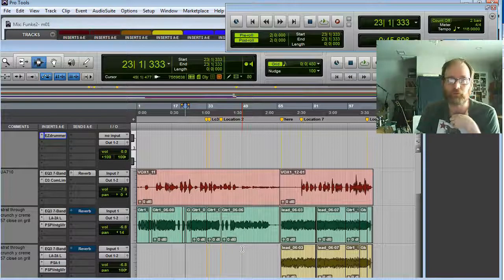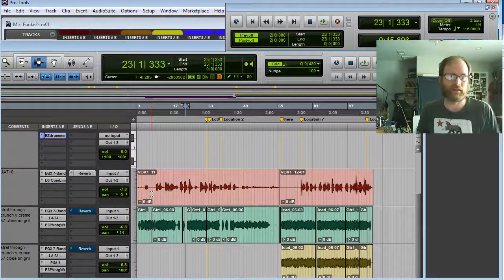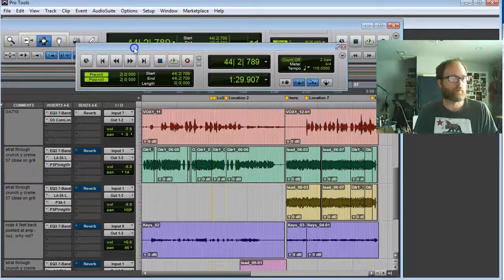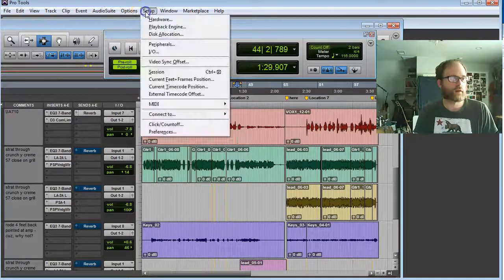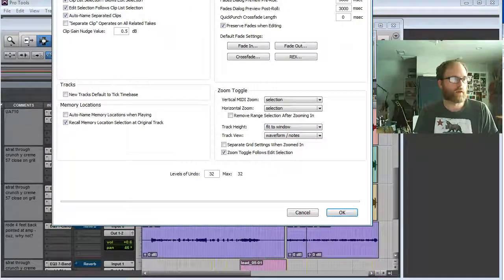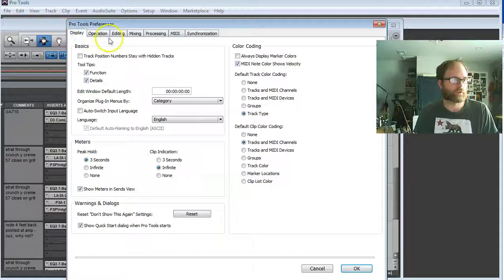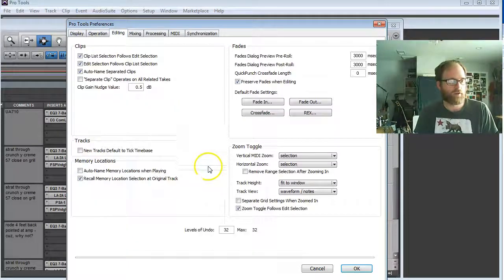Pro Tools Help My Tracks Are Resizing To Jumbo or Extreme Every Time I Click On Them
I had this INSANE problem in the middle of the session where every time I clicked on a track it would automatically resize to jumbo or extreme.  It was VERY frustrating and I didn't fix it until AFTER the session ended and my brain had cooled down from the frustration.  I did eventually find out what the problem was.  Here's how to fix it (on MY set up anyways).

Pro Tools 10 Running on Windows 7

Special thanks goes to the DUC forum for a post that saved me from having to commit myself.